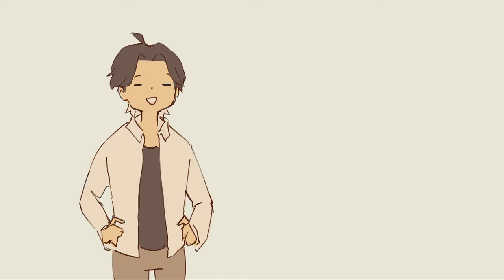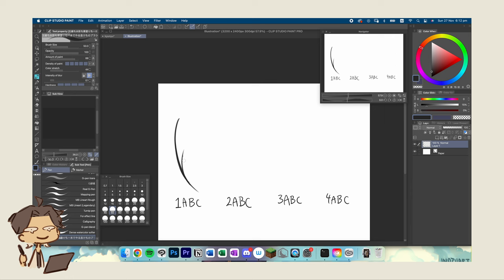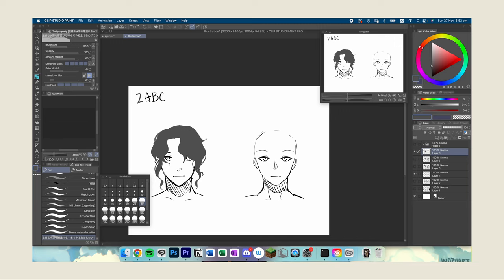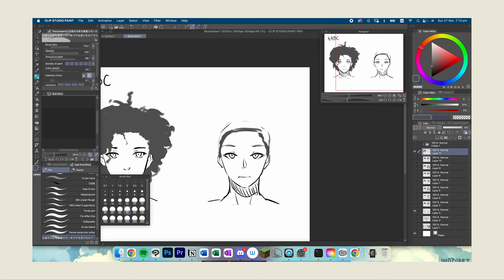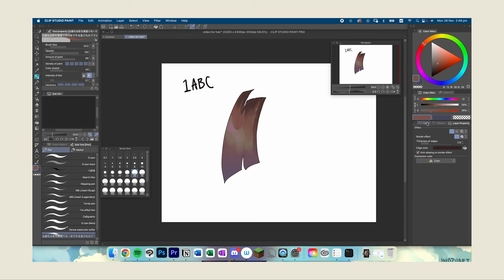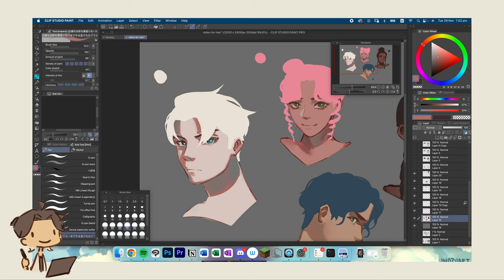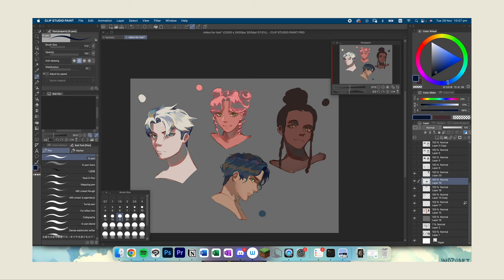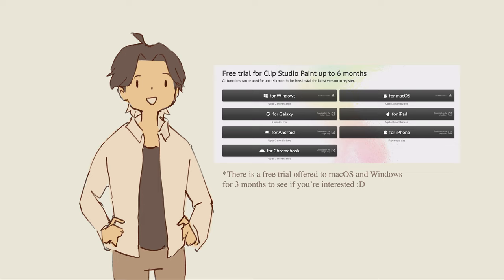how i paint hair | tutorial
[PLEASE TURN ON SUBTITLES]

you can get clip studio paint as a free trial for 3 months for macOS and windows users! before december 13th, you can also get 50% off and a free upgrade to vers. 2 of CSP releasing next year :)

details for the free trial can be found in the following link! up to 3 months can be used without payment, but it does depend on the device you are using.

once again, many thanks to the sponsor of this video, CSP!

i hope you guys enjoyed the video, and learned a few tips and tricks for painting hair in this particular style. apologies again for my 3am voice, i recorded this video a bit too late...

if you have any questions, feel free to ask in the comments or through my twitter DM. in addition, my commissions are open. info on comms can be seen in my pinned tweet on twitter!